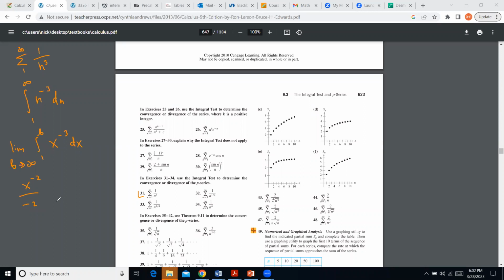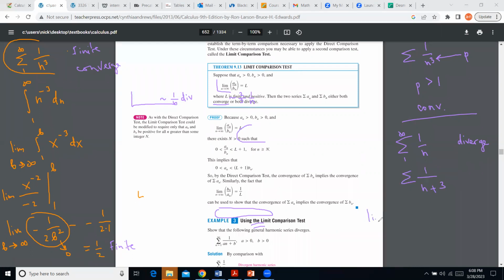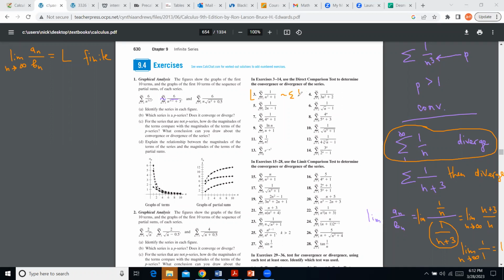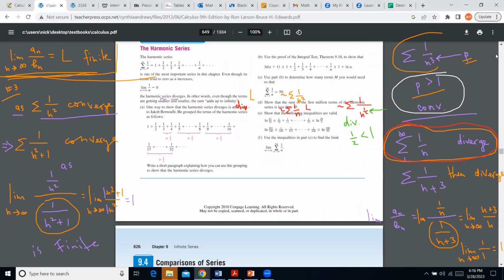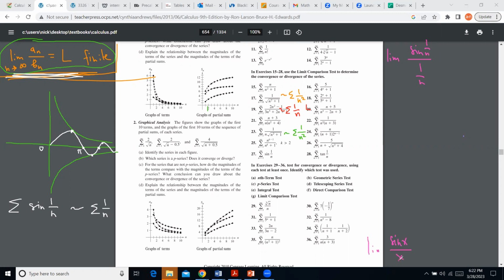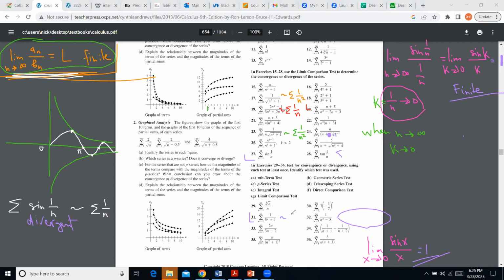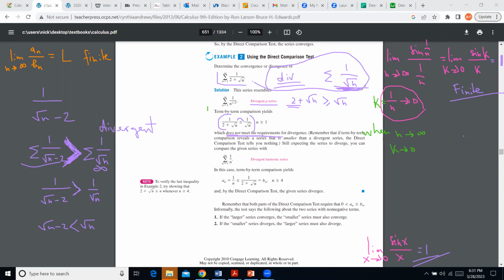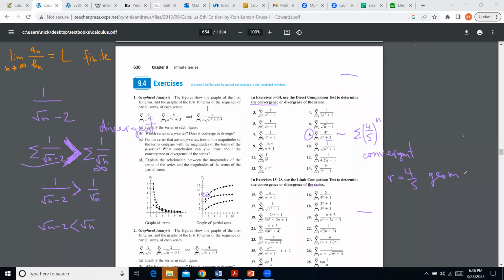Calculus 2. Limit comparising test